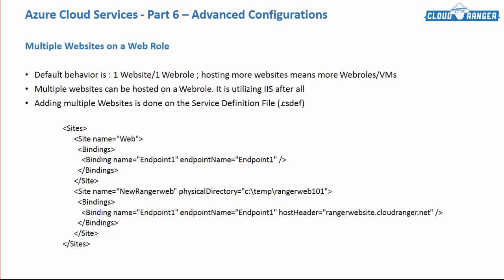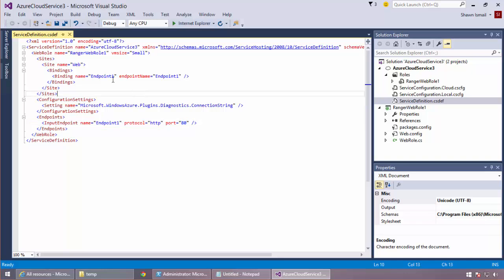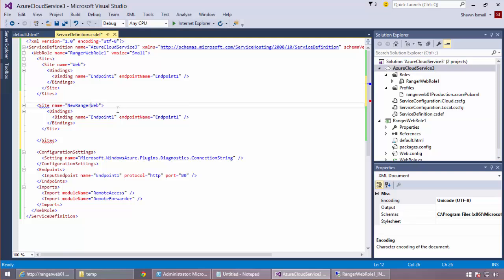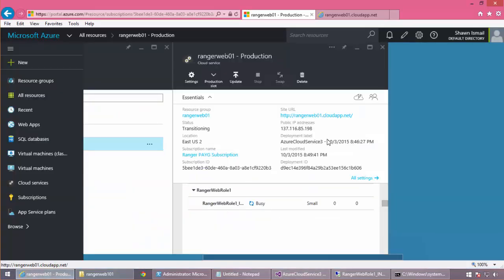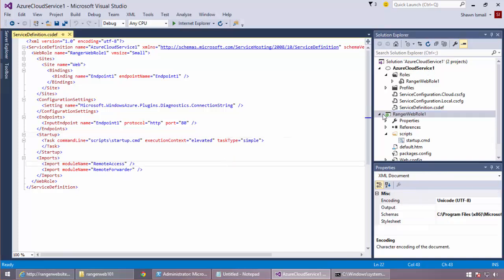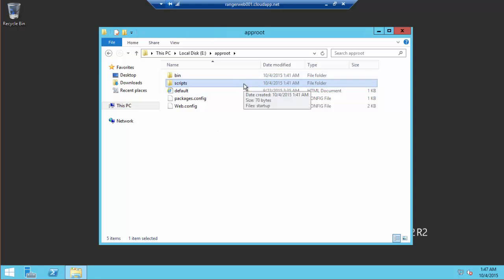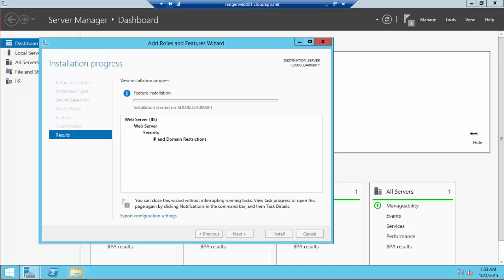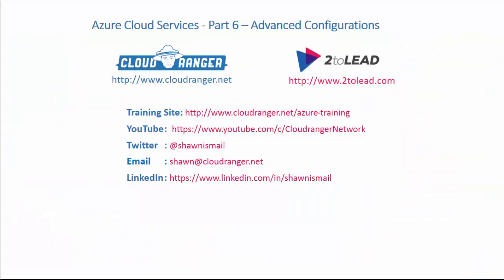Microsoft Azure Training - [37] Azure Cloud Services - Part 6- Advanced Configurations (Exam 70-533)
This is the Part 6 of Azure Cloud Services series. In this session I go over how to host multiple websites on the Webrole of a Cloud Service. Further discussions and demos are provided on how to run a script before an Azure Role is started. The session ends of with how to enable a security feature in IIS to only allow an IP address or a range of IP address to access the website on the Webrole.